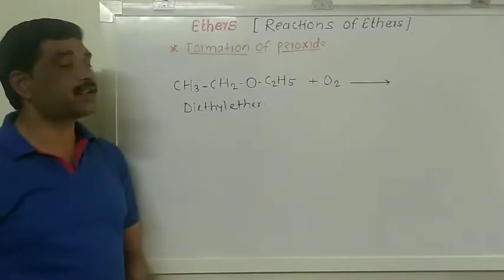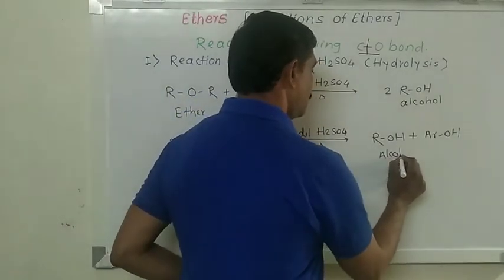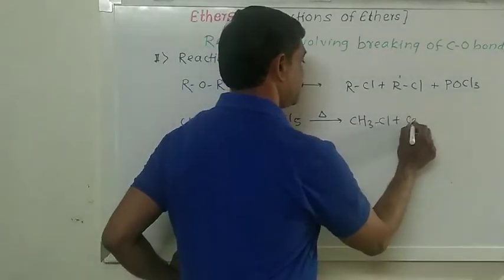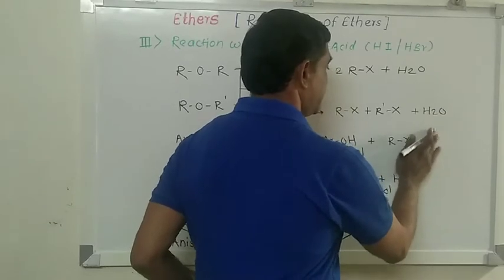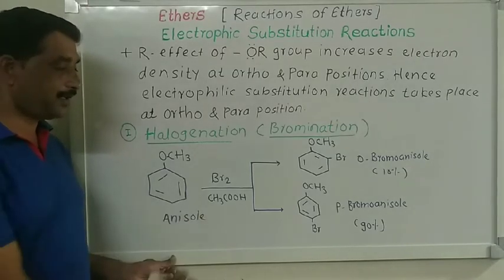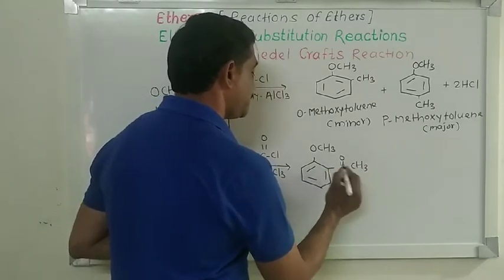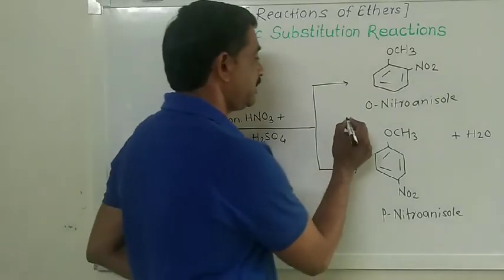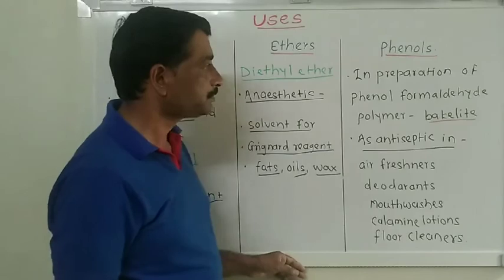Reactions & Uses Of Ethers / Alcohols Phenols & Ethers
In this video following reactions of ethers are explained.
1-Formation of peroxide
2-Hydrolysis of ethers ( reaction with hot,dil sulphuric acid)
3-Reaction with PCl5
4-Reaction with hot,con HI ,HBr
5-Halogenation of ether
6-Friedel Crafts Reaction
7-Nitration
Uses of alcohols,phenols and ethers